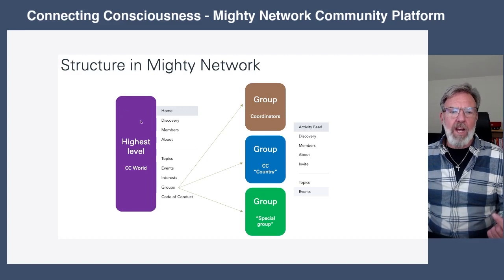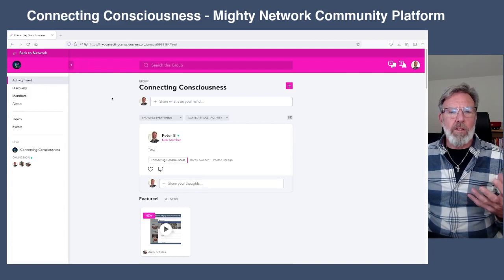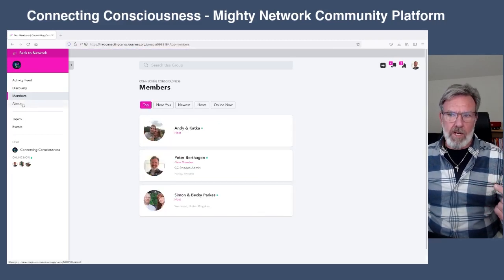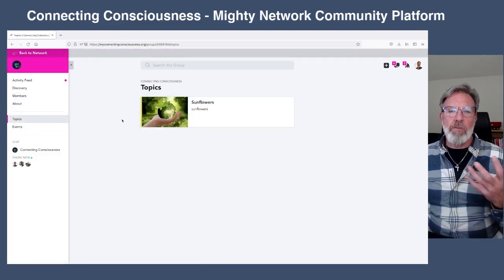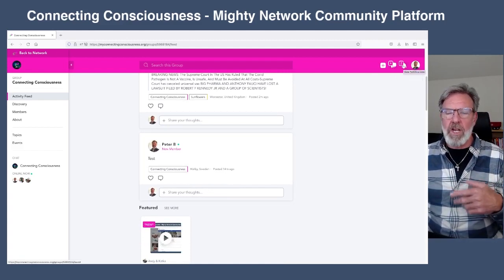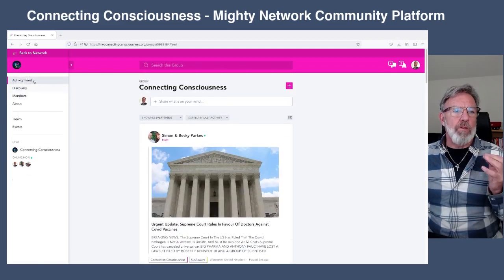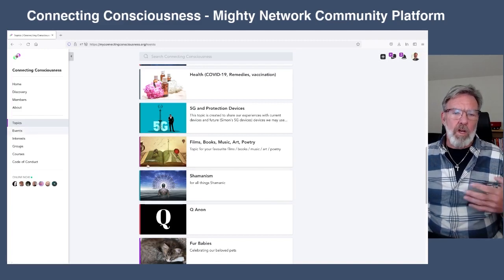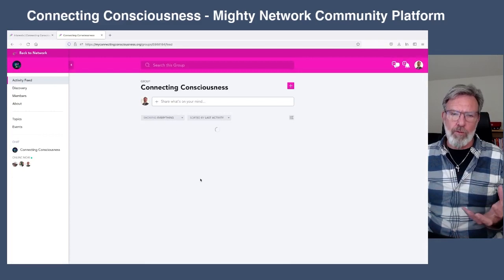Quick Intro to Mighty Network for CC Members